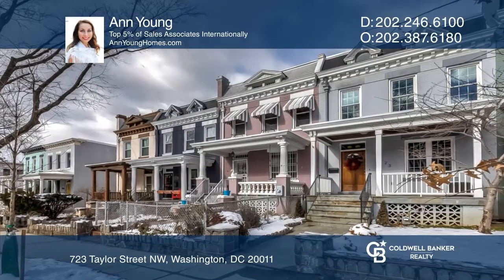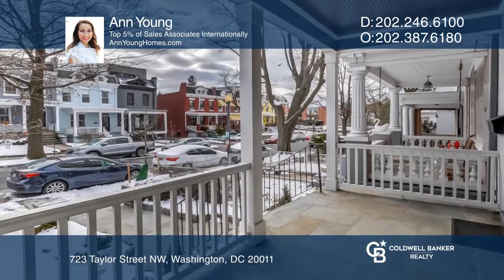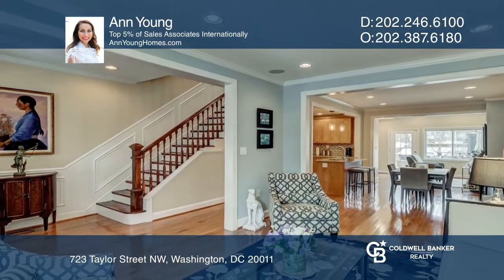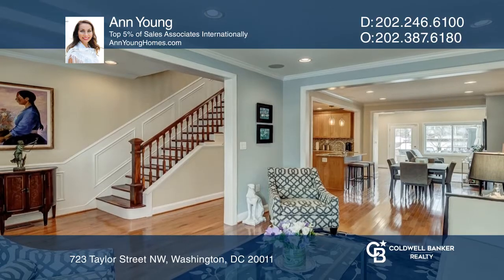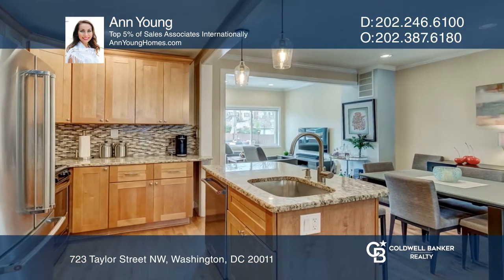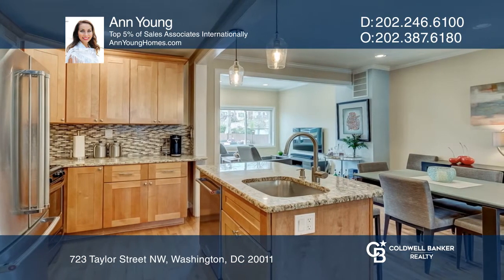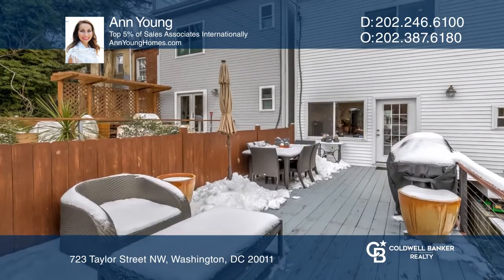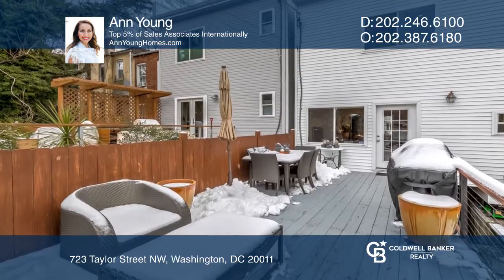723 Taylor Street NW Washington, DC | ColdwellBankerHomes.com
723 Taylor Street NW, Washington, DC

This renovated 4-bedroom 3.5-bathroom wide-front porch gem is nestled on a coveted block, closest to Petworth Metro and countless retail amenities! The open floorplan offers a welcoming living room and a formal dining room, both which invite lingering. The bright and open kitchen accommodates  two o